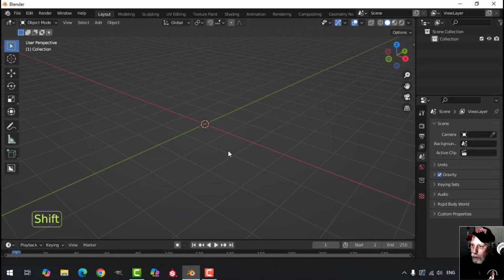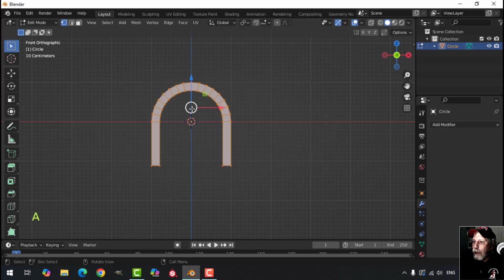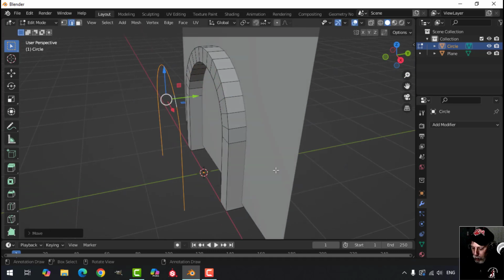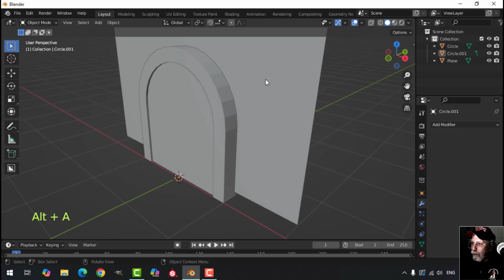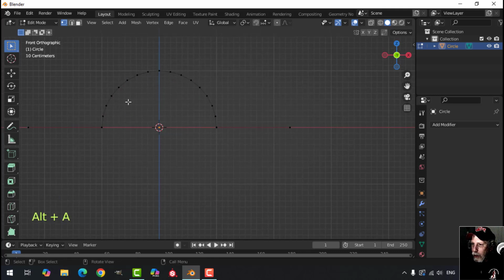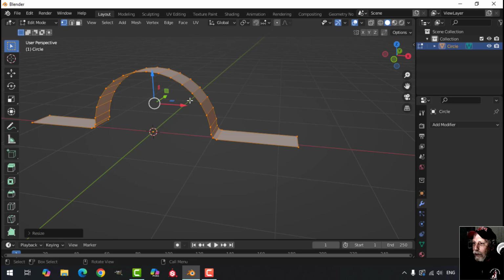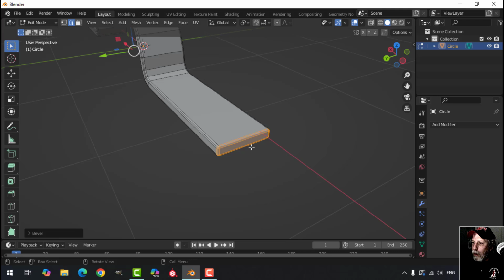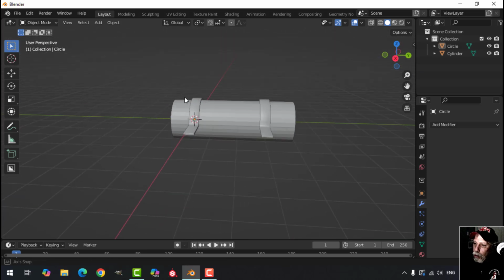BLENDER QUICK TIP: USING CIRCLES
I bet you can come up with a bunch more stuff that you can create starting with a circle in Blender.  Here are just a few of my suggestions.

If you want quick and straight to the point information, this is what I am hoping to do for you here with BLENDER QUICK TIP videos.  And head over to my BLENDER TIPS playlist for all of the tips.